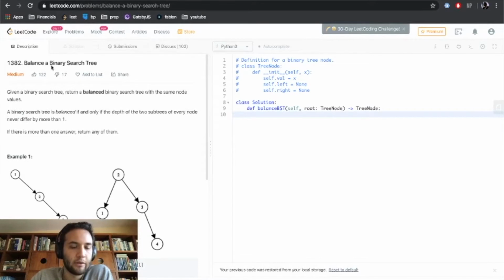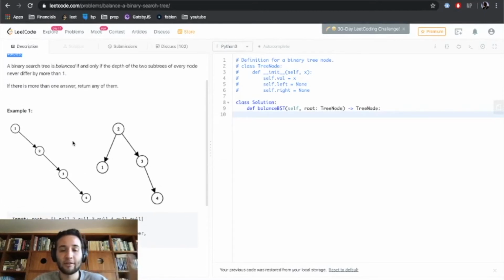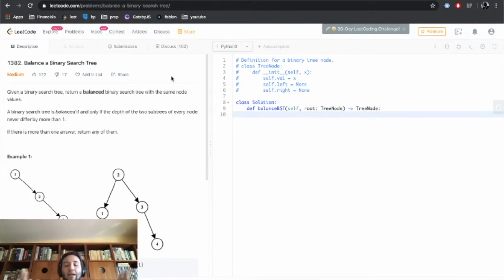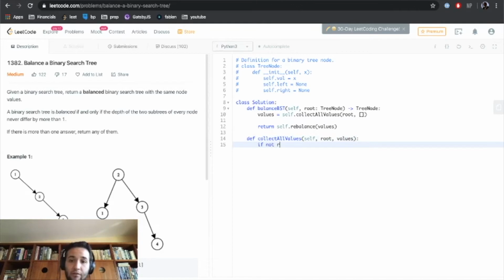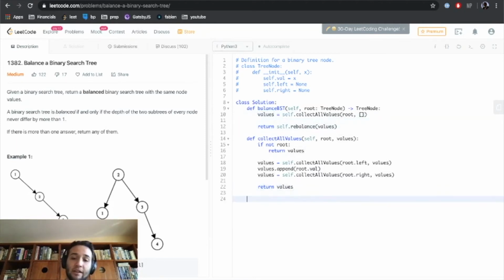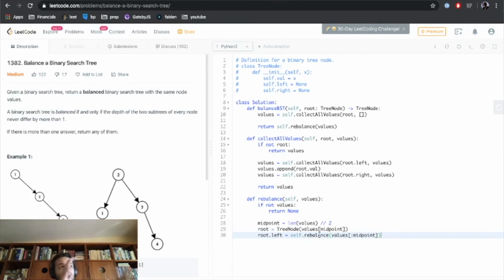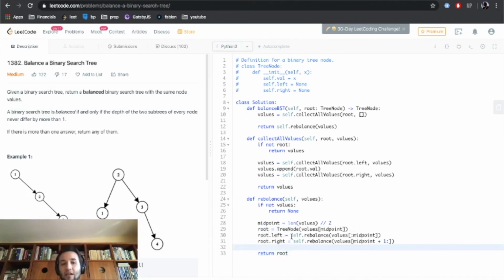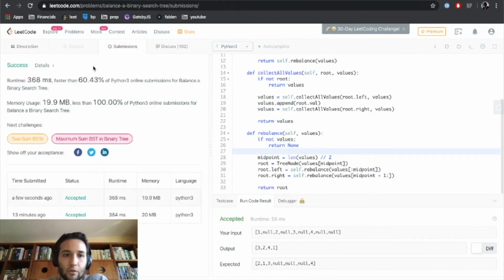Google Coding Interview: Balance a Binary Search Tree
with Fabien Bessez on Leetcode